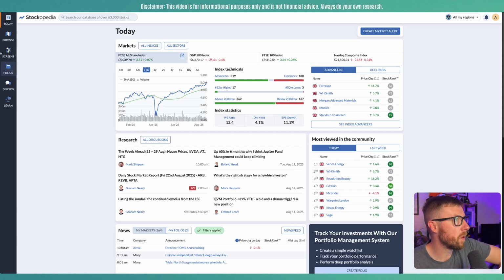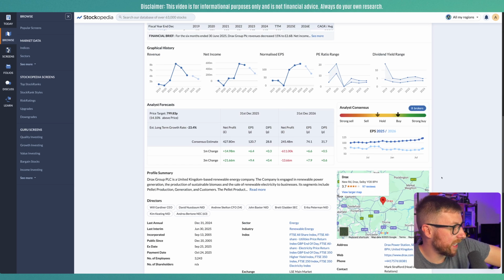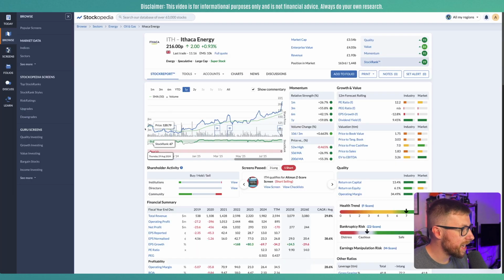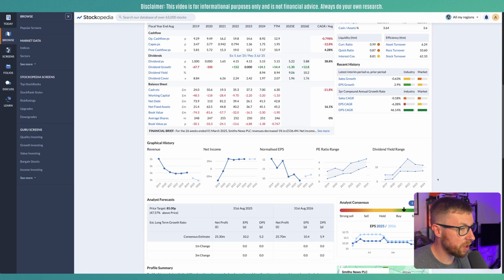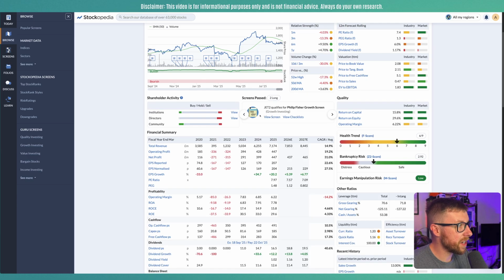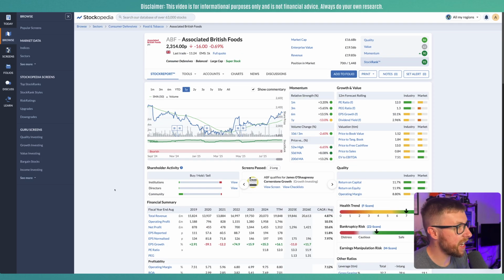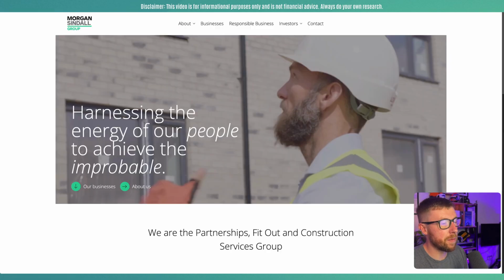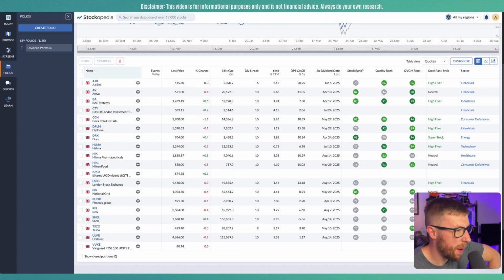10 UK Stocks I’d Hold If the Market Closed for 10 Years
If the UK market closed for 10 years, these are the 10 stocks I’d still hold.
High-quality businesses, strong balance sheets, and reliable dividend growth.